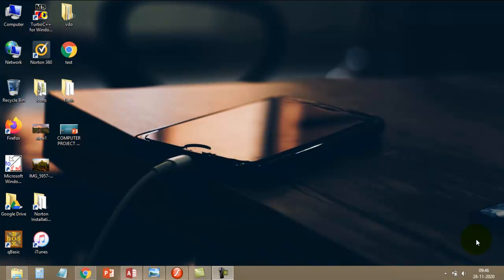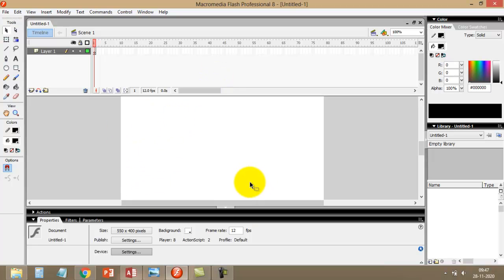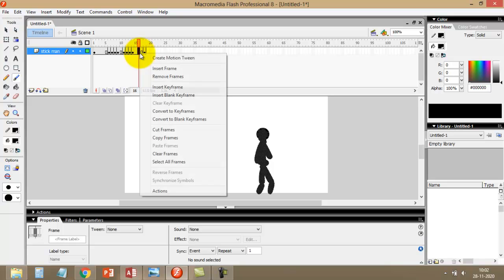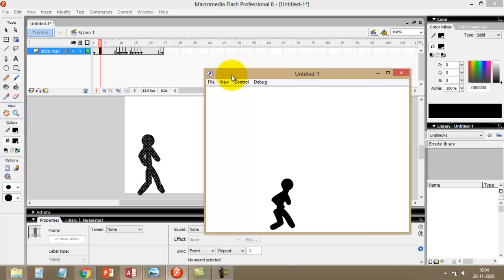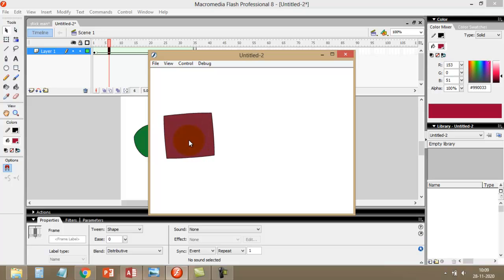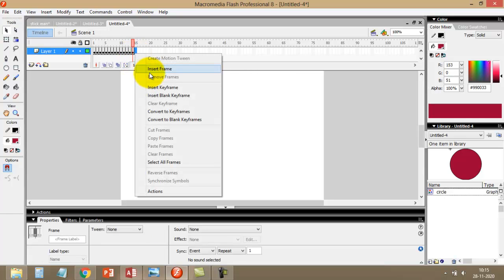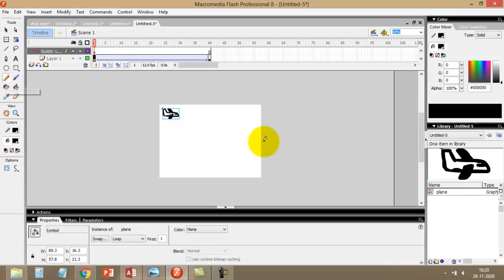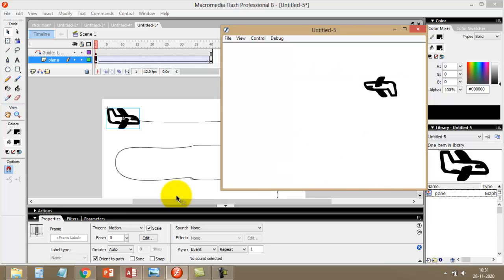Class VIII Computer Chapter-2 (Part 2)